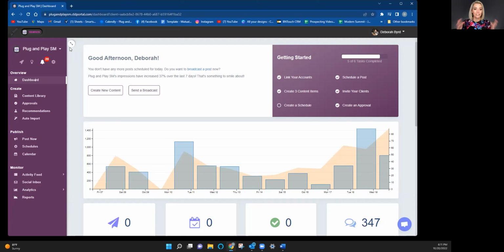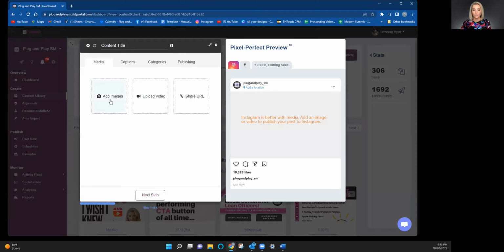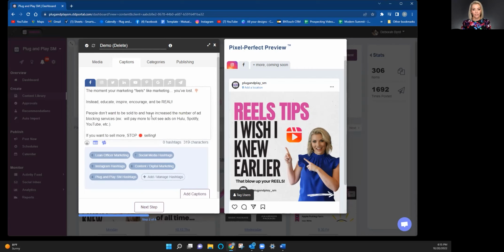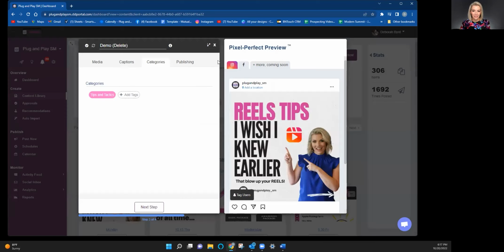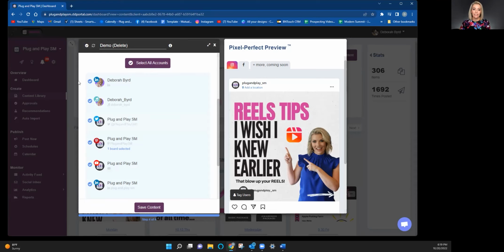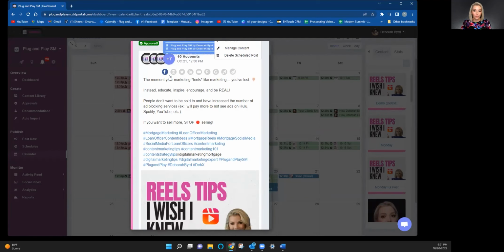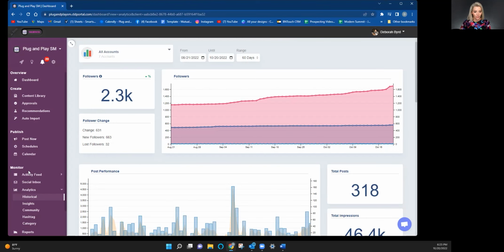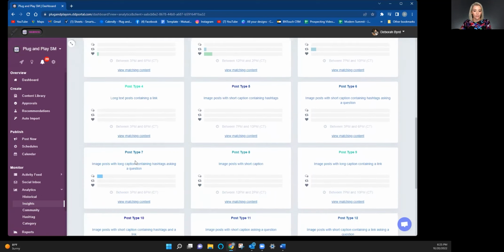How To Post On All Social Media Platforms with One Tool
We all know that being in business today requires BEING KNOWN and top of mind the moment someone has the need for either the product or service that you provide... yet how does anyone have the time to post on every social media platform every single day?

Well, we now have our very own tool that will take your one action and multiply it to ALL OTHER SOCIAL MEDIA PLATFORMS without YOU having to manually do so yourself!!

For just $149/mo (or $1,200 if you pay for a year plan) you can now save time while being seen everywhere backed by artificial intelligence, machine learning, reporting and insights, etc.